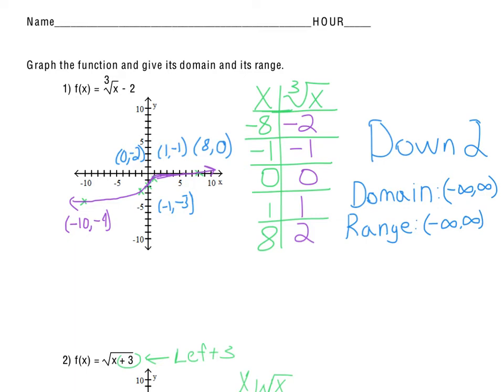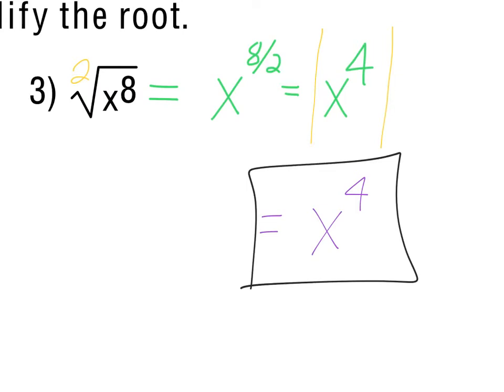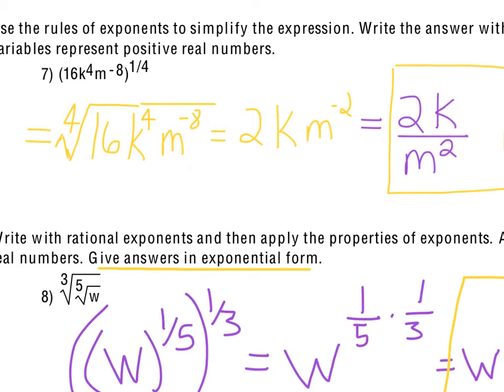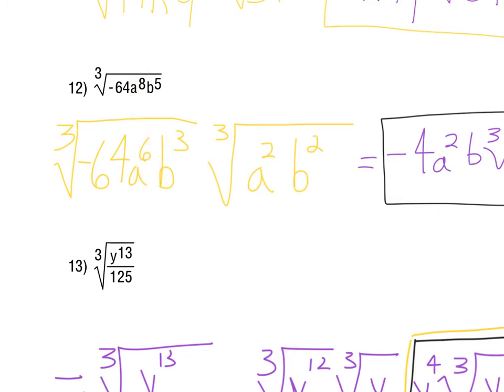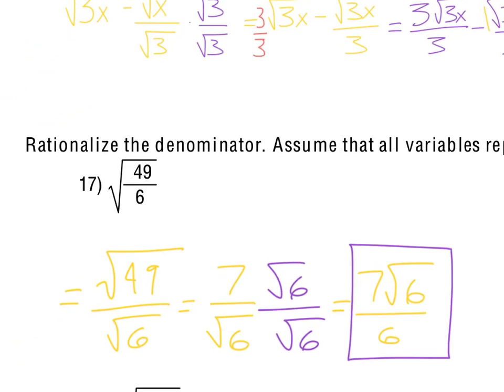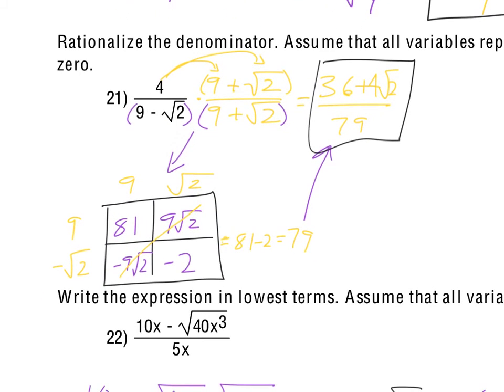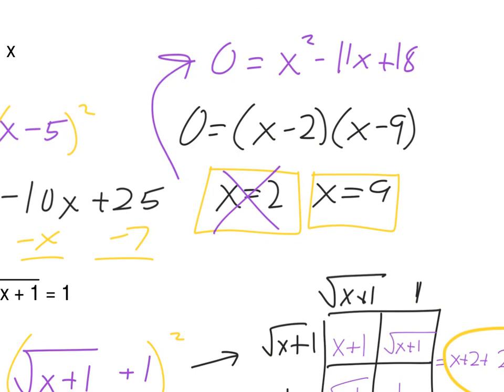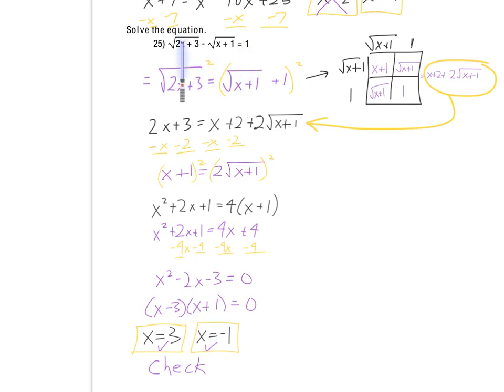FST 8 P Test key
FST 8 practice test video.